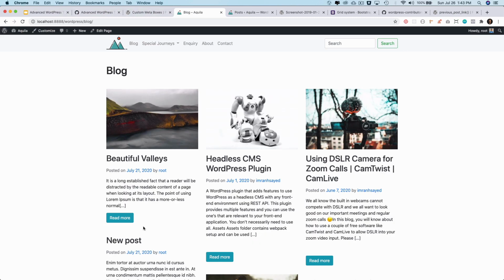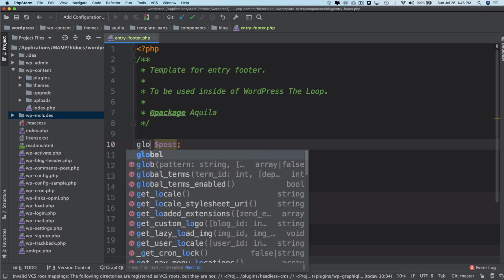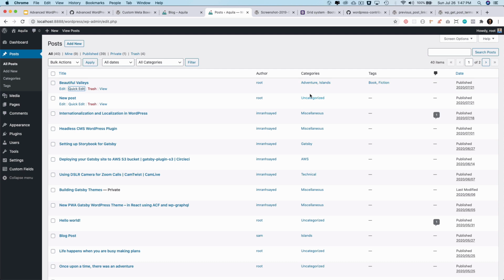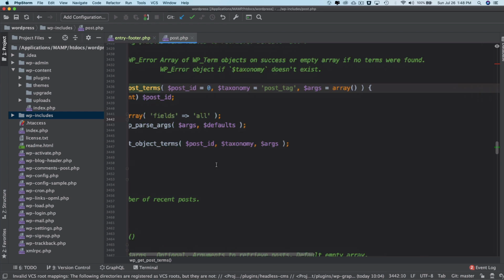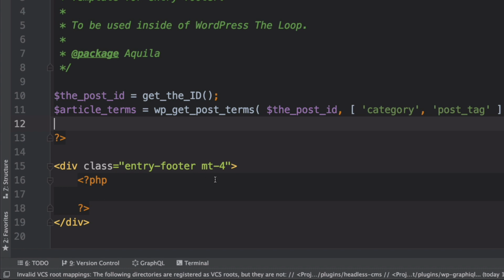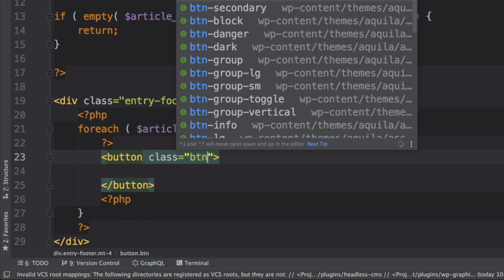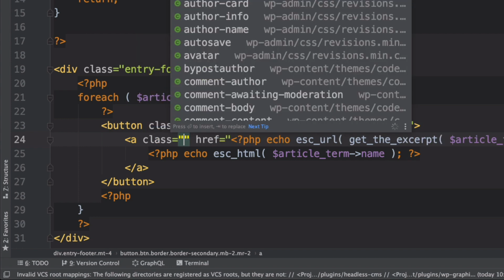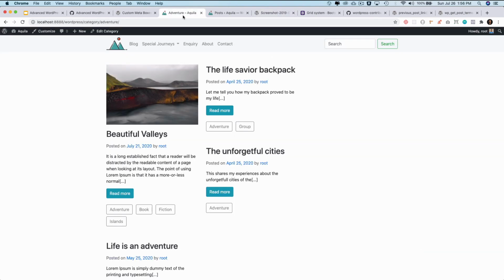#46 How to display Taxonomy categories in wordpress | wp_get_post_terms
taxonomy wordpress custom post type
taxonomy wordpress meaning
wordpress taxonomy explained
wordpress taxonomy filter
wordpress taxonomy template
custom taxonomy wordpress
taxonomy filter wordpress plugin
display custom taxonomy wordpress
wordpress custom taxonomy
wordpress taxonomy
how to display taxonomy categories in wordpress
wordpress hierarchical taxonomy
wordpress taxonomy template
wordpress taxonomy category
wordpress custom taxonomy plugin
wordpress database structure

Social Links